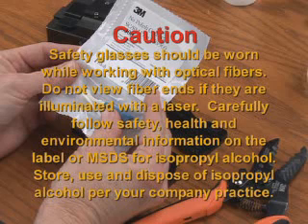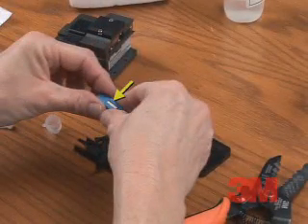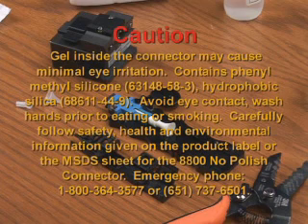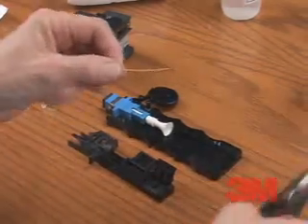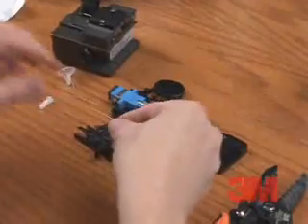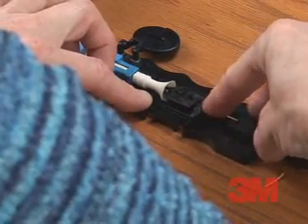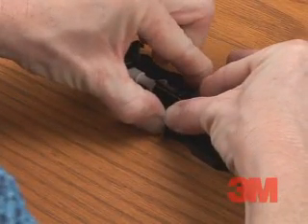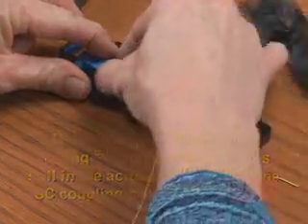Conector No Polish Connector NPC8800 3M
Conector Óptico Pré-polido NPC da 3M